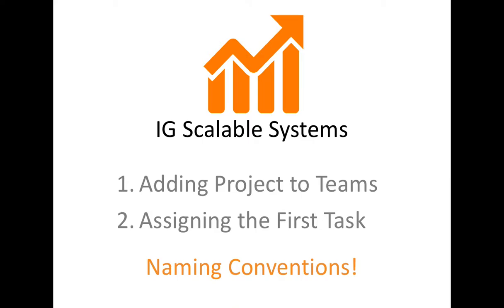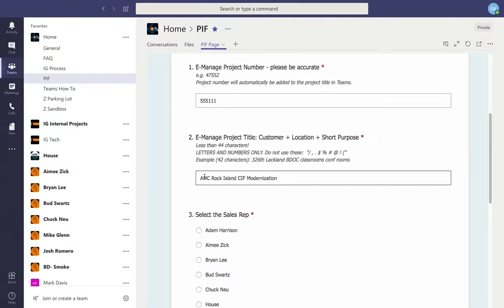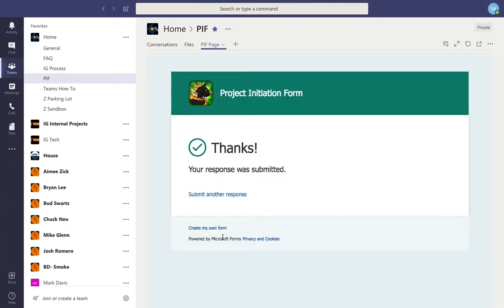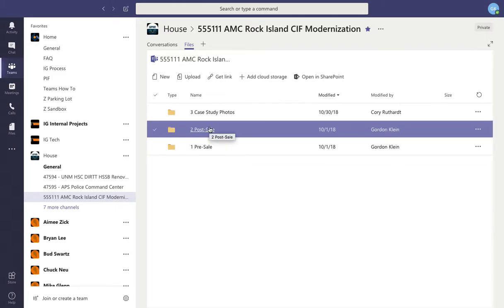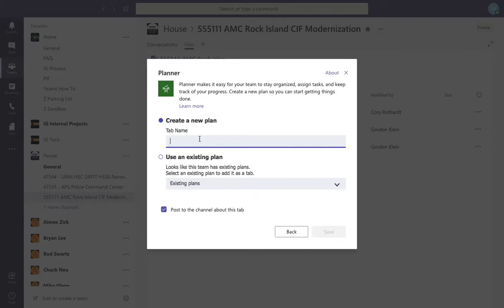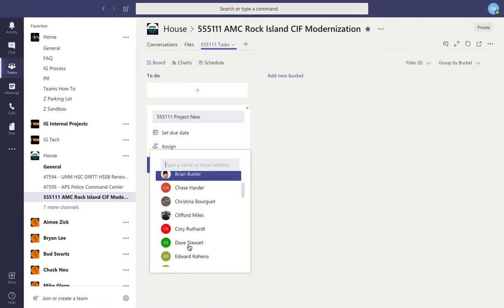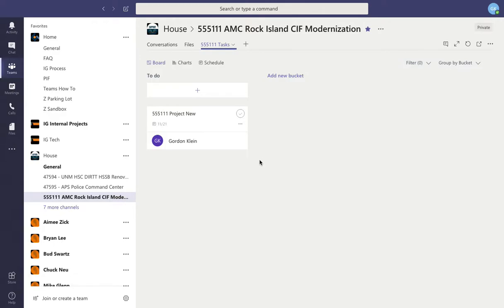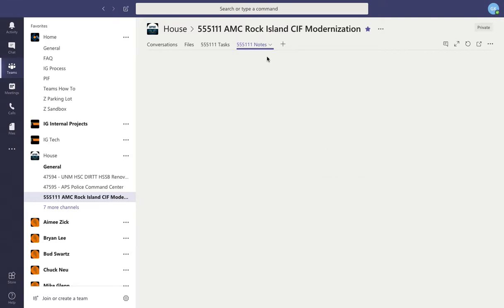Teams new project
Adding a Project to Teams
Assigning the First Task
Adding One Note